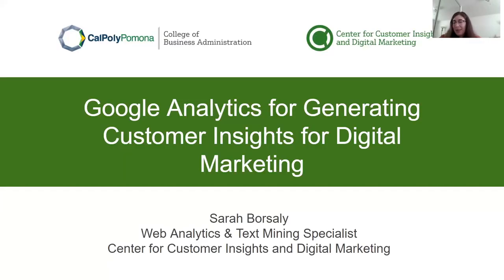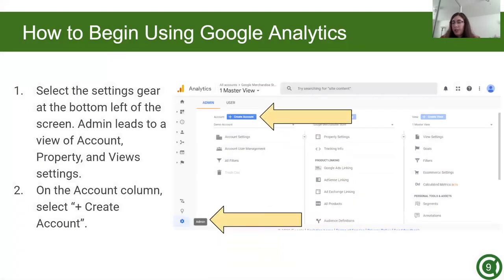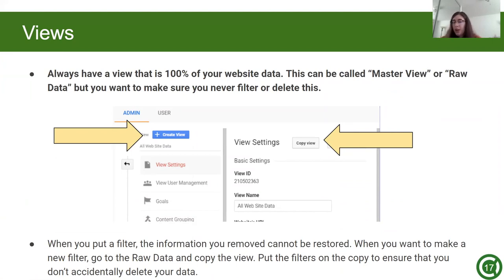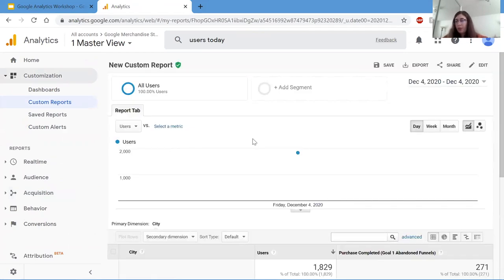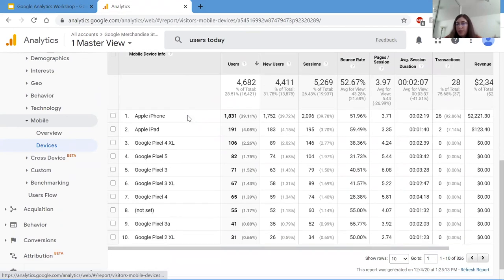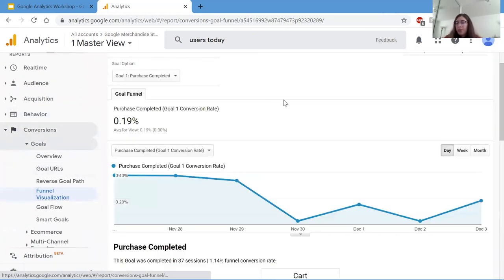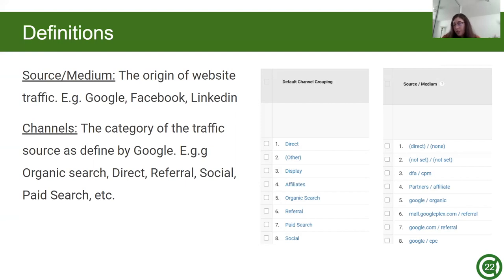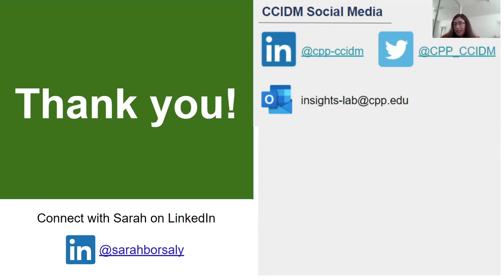Google Analytics for Generating Customer Insights for Digital Marketing - YouTube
This workshop prepared by Sarah Borsaly, Web Analytics and Text Mining Specialist at the Center for Customer Insights and Digital Marketing at Cal Poly Pomona, will teach individuals how to connect Google Analytics to a website, what Google Analytics can be used for, and an introduction on how to navigate and analyze the dashboards.

Learning Outcomes:

1. Explain why Google Analytics is important for your website.
2. Connect your website to Google Analytics.
3. Navigate administrative settings of Google Analytics.
4. Understand the sidebar menu in Google Analytics.
5. Define the most common metrics (KPIs) and generate insights from the metrics.
6. Make recommendations to improve KPIs.

Timestamps:

0:00 - Introduction Learning Objectives
0:54 - Pros of Google Analytics
2:43 - Adding an Account to Google Analytics
4:30 - Connecting a Website to Google Analytics and Properties
6:30 - Google Analytics Views
8:15 - Interactive Walkthrough of the Sidebar Menu
--8:35 - Home and Search Bar
--9:30 - Customization
--11:00 - Real Time
--12:20 - Audience
--14:40 - Acquisition
--16:25 - Behavior
--17:30 - Conversions
19:45 - Definitions: Bounce Rate, Sessions, Users, Source/Medium, Channels
21:25 - Introduction to Analysis: Dates, Segments, Metrics, Secondary Dimensions

References:

Vezzoli, Ruben (2018), “Google Analytics for Beginners - Training,” (accessed March 2020), [available
(2020), “Analytics Tools & Solutions for Your Business - Google Analytics,” (accessed March 2020), [available

This workshop was prepared by the Center for Customer Insights and Digital Marketing at the College of Business Administration at California State Polytechnic University, Pomona.